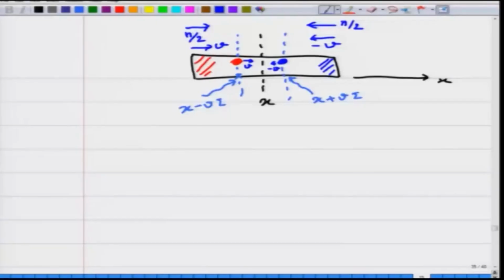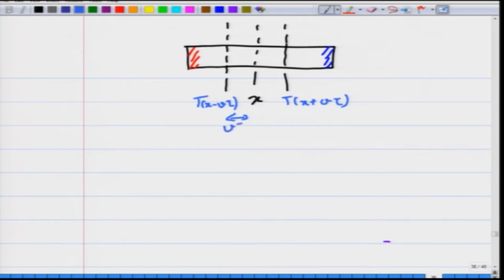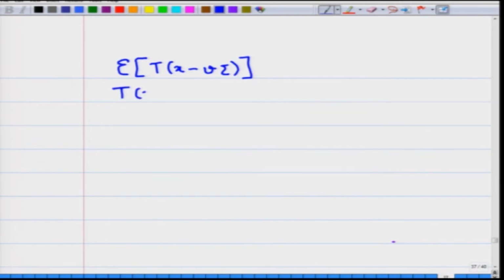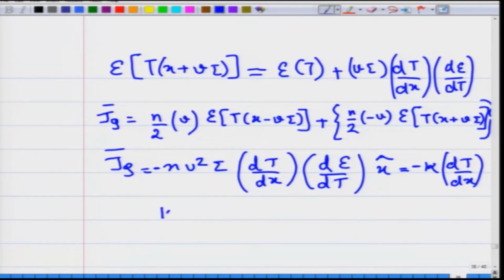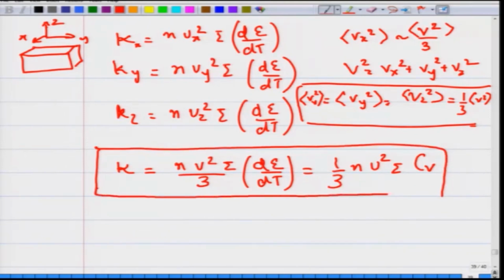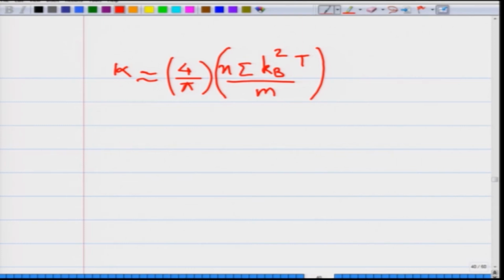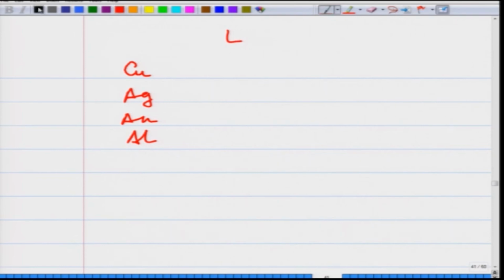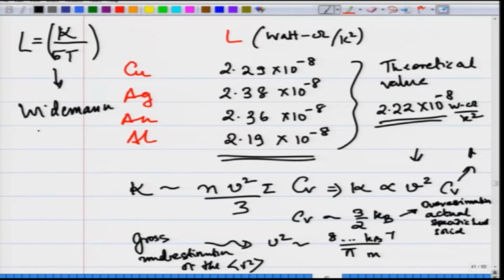Understanding thermal conductivity of a metal using Drude's model Part 2